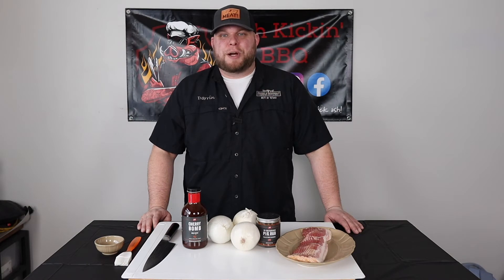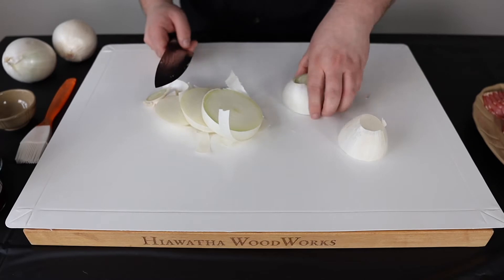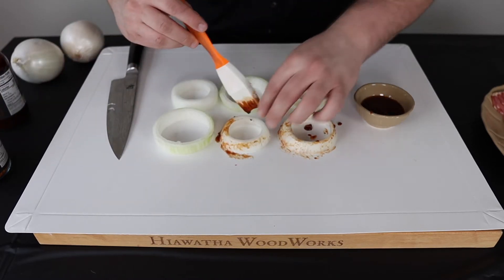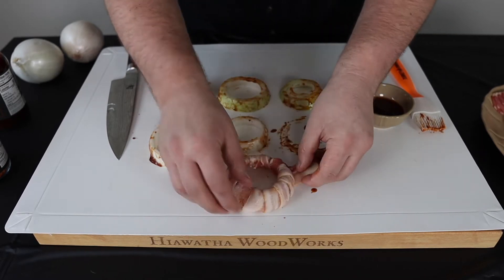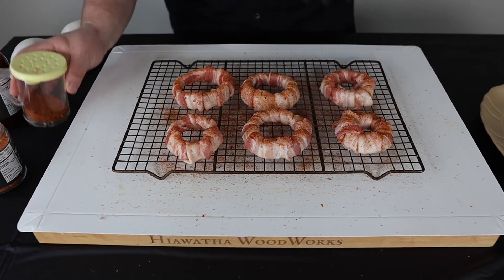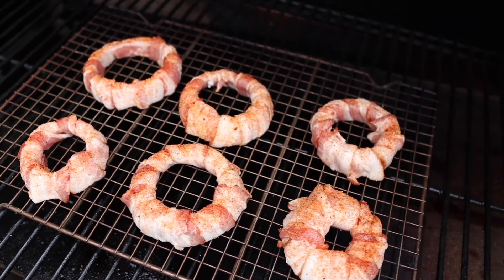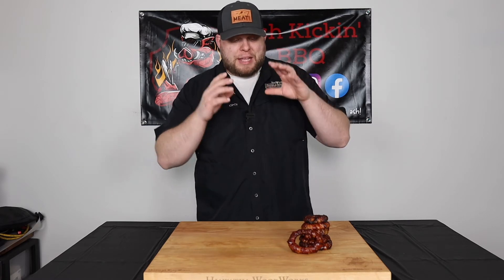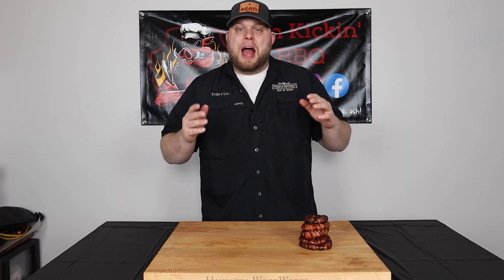Smoked Bacon-Wrapped Onion Rings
Are you looking for the ultimate tailgating appetizer for game day? These Smoked Bacon-Wrapped Onion Rings are insanely delicious. Smoked on your pellet grill using Cookinpellets.com 100% Hickory pellets. The smoky flavor of the pellets pairs wonderfully with the bacon, BBQ, and onions.  With this recipe, you will take your onion rings to the next level.